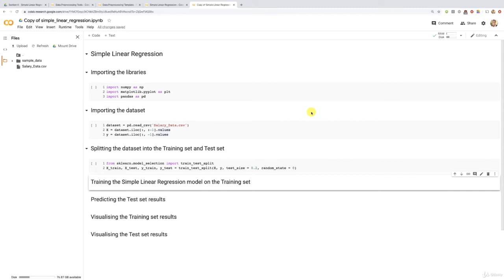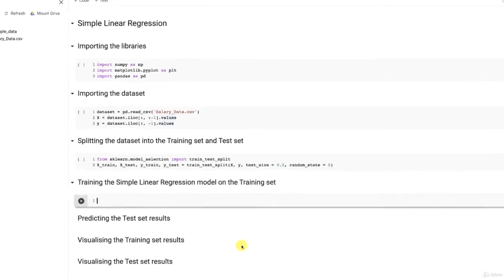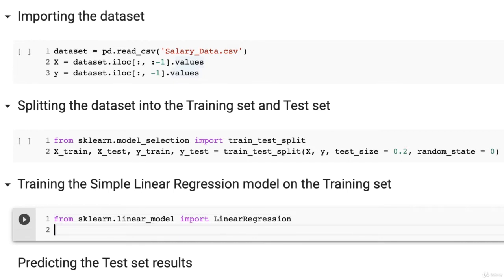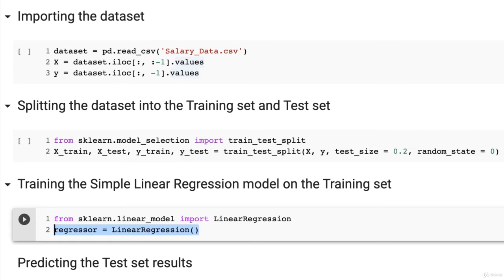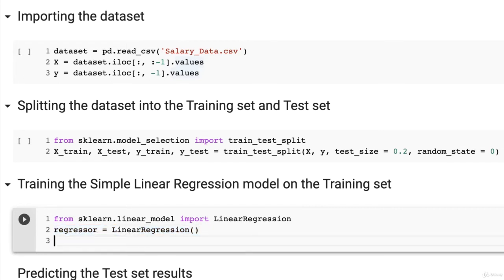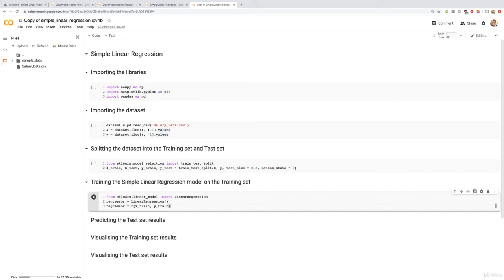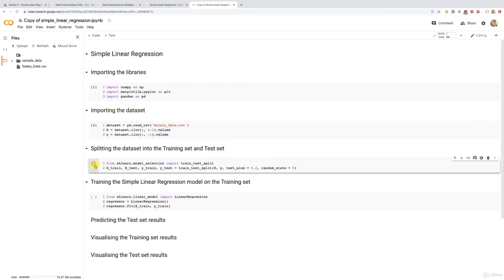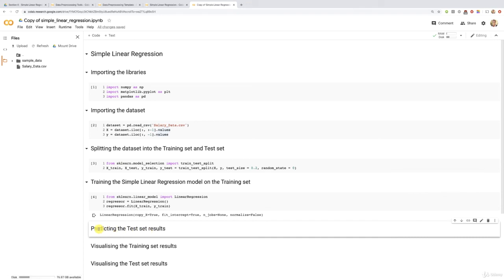Simple Linear Regression in Python Step 2 - Lecture # 13